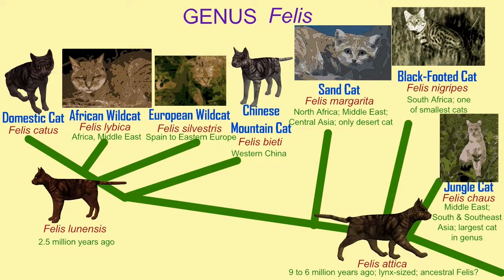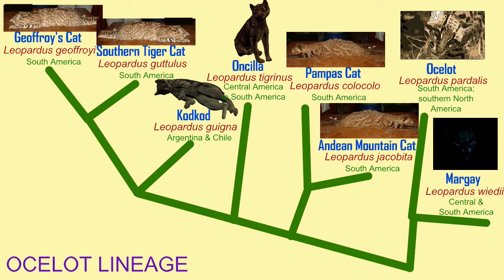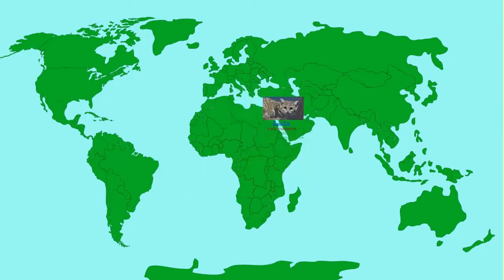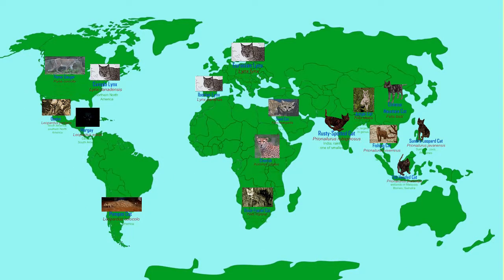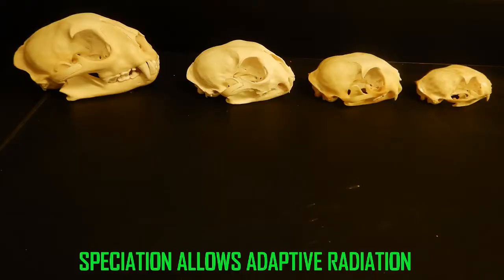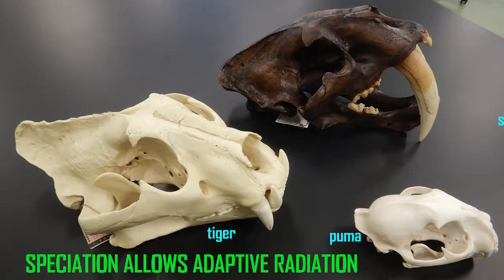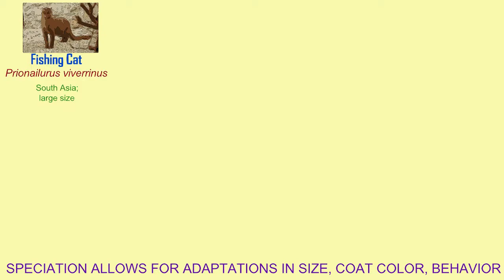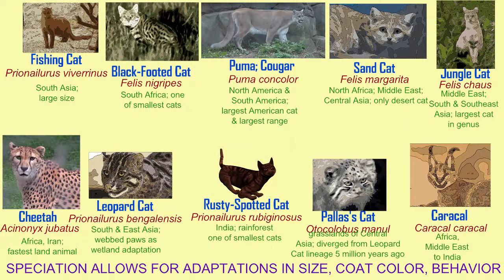speciation & adaptive radiation in felids